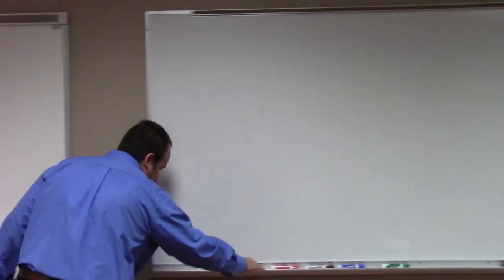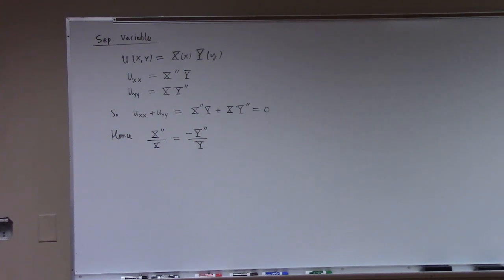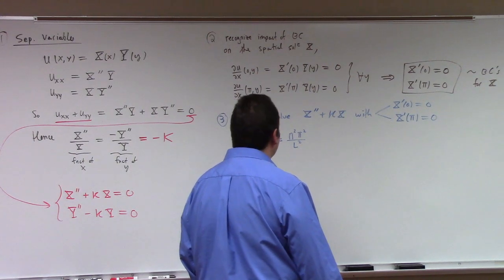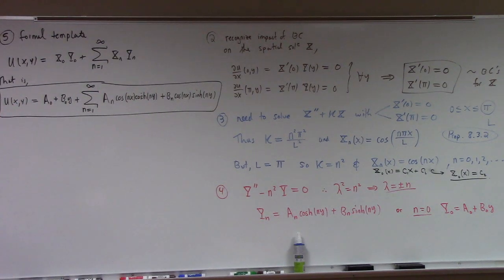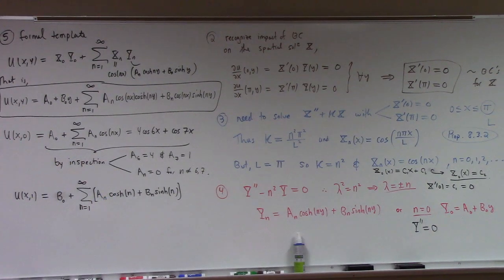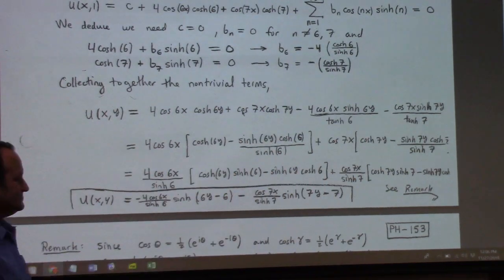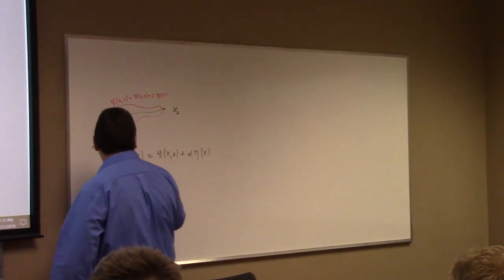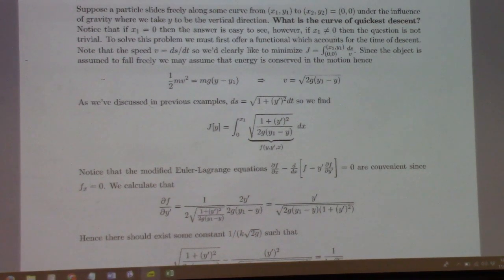DEqns: Laplace Equations, Intro to Variational Calculus, 11-27-18